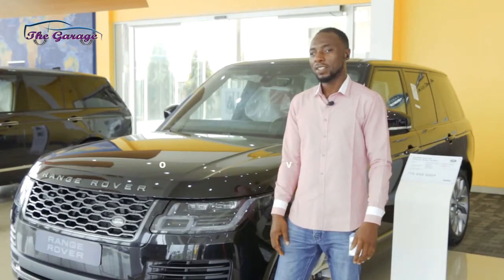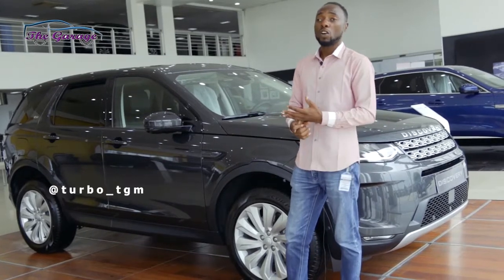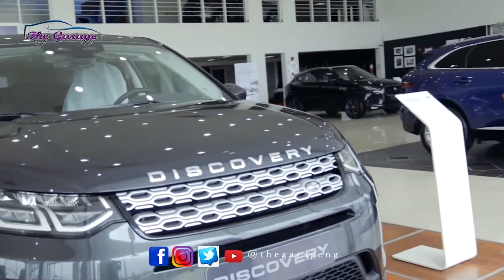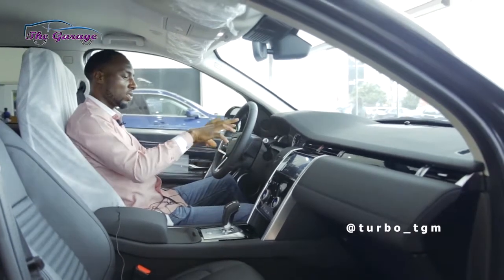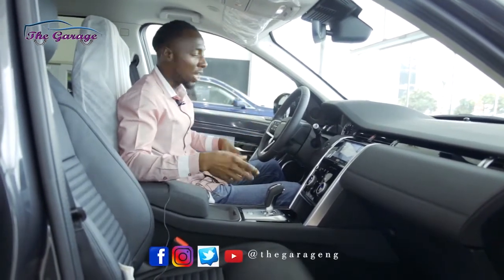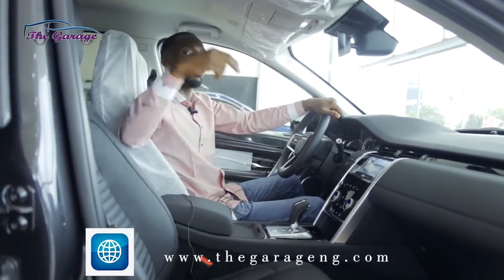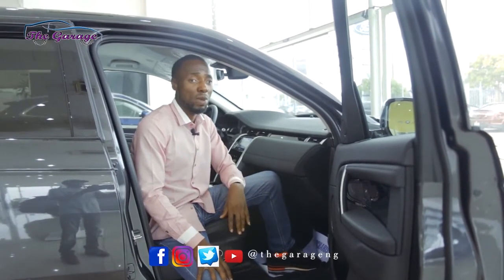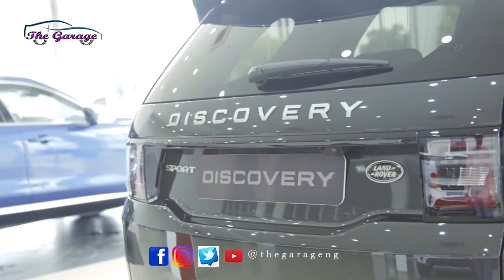LAND ROVER DISCOVERY SPORT Introduction Thegarageng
Turbo @turbo_tgm of @Thegarageng introduces the Landrover Discovery Sport as it gets introduced into the Nigerian market.
He discusses the body design, power, transmission, interior and the technology.